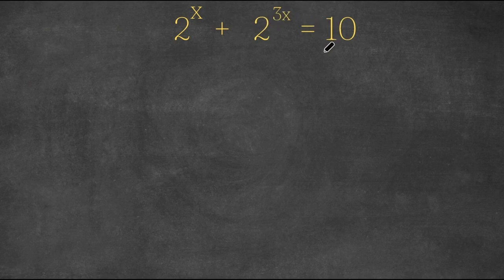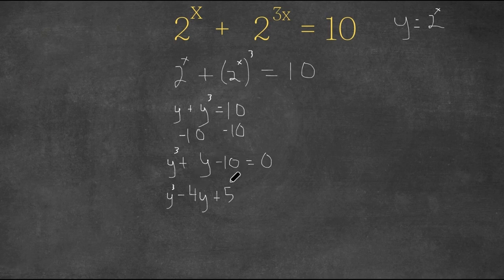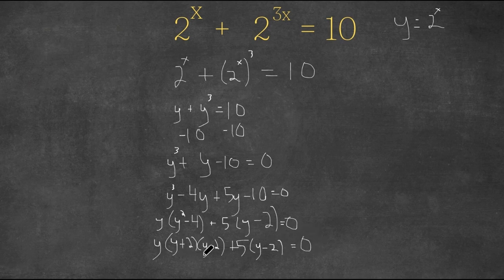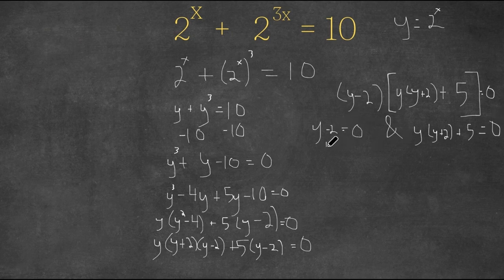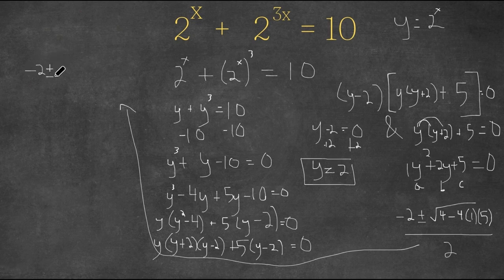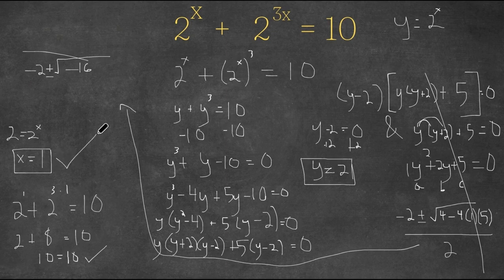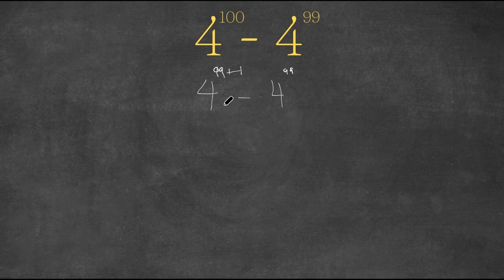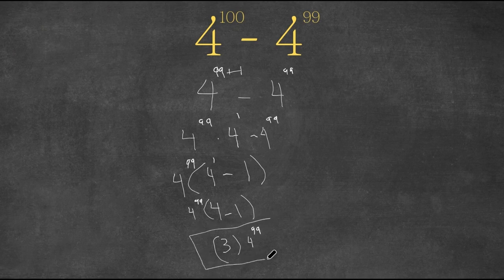The Problem That Could Solve Time Travel